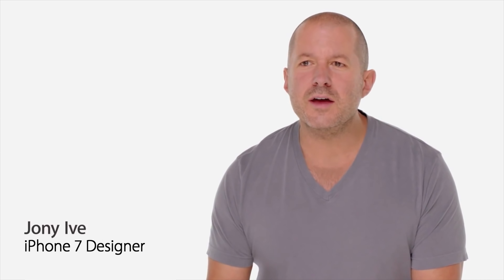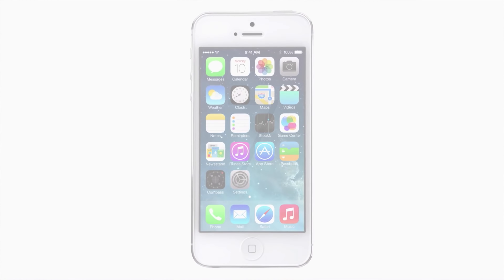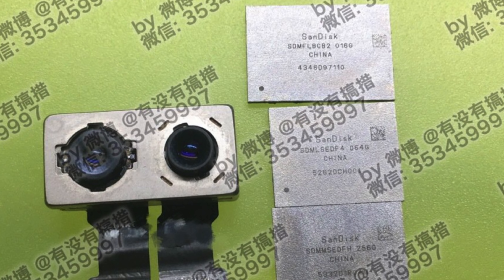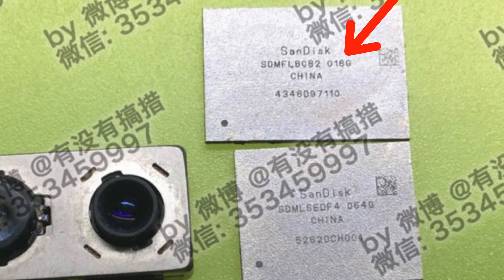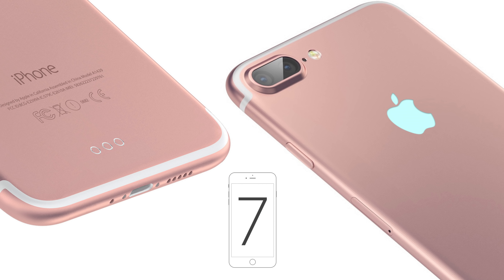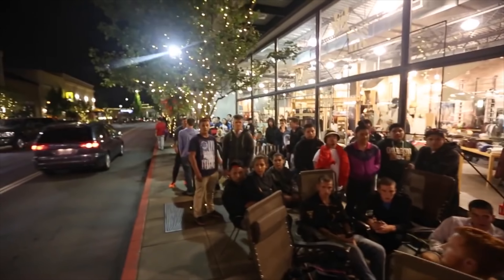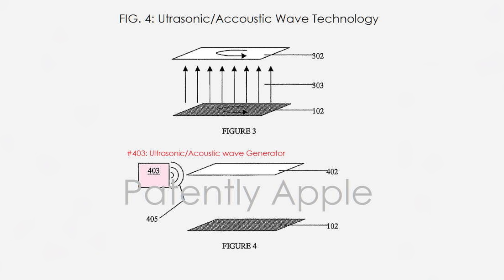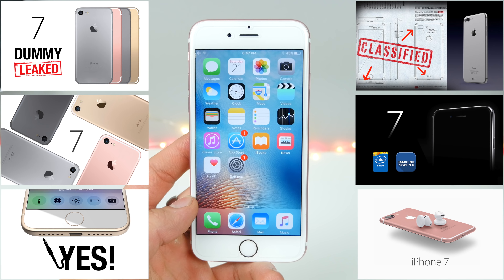16GB iPhone 7! Because F*** You!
iPhone 7 in 16GB Base Storage? But Why! Storage, Dual Lens Camera, Glass Design Confirmed & More Latest Rumors!